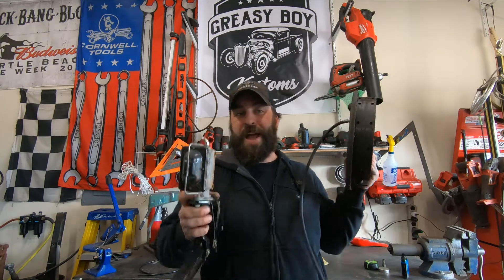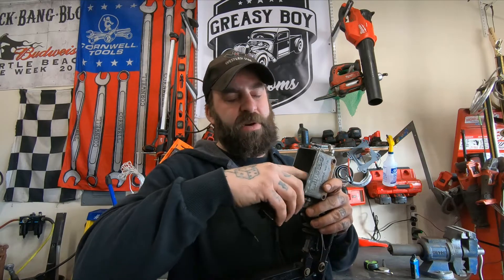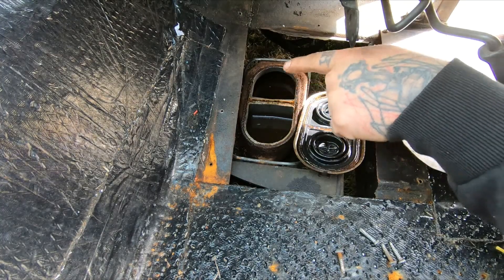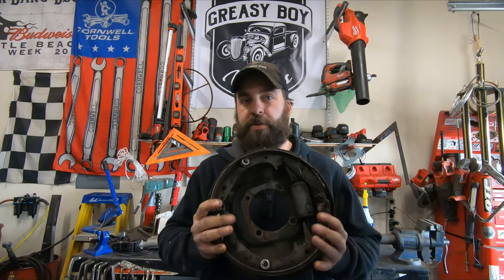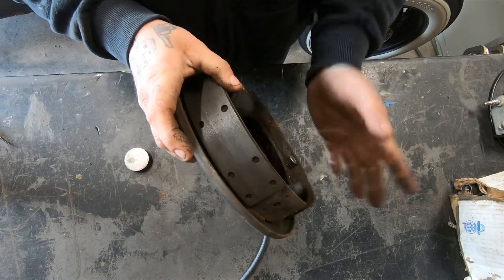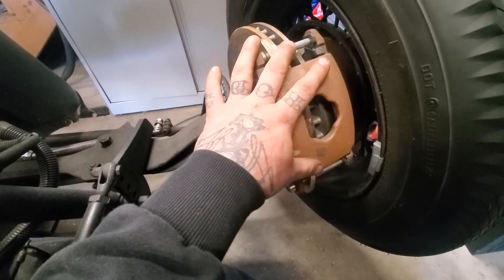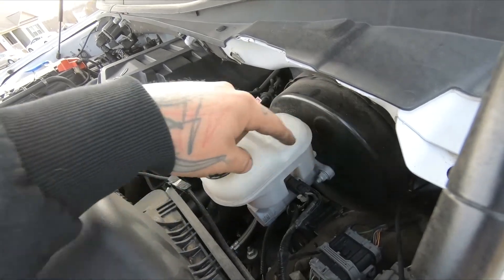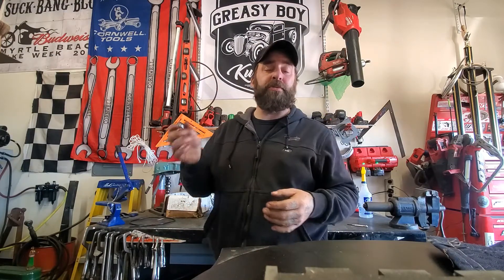BRAKE TALK PART 2 . HOT ROD AND RAT ROD BRAKES disc vs drum brakes, master cylinders, and boosters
we will go over some of the differences between disc brakes, drum brake, single and dual bowl master cylinders, and power boosters